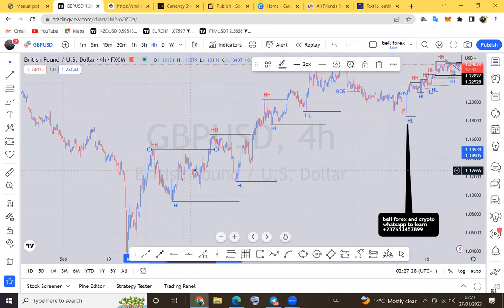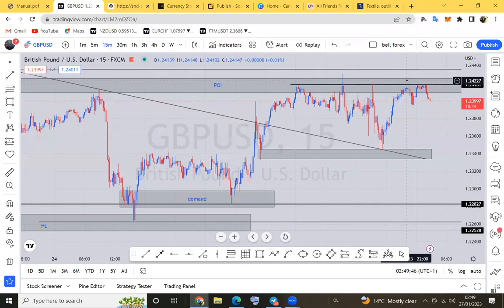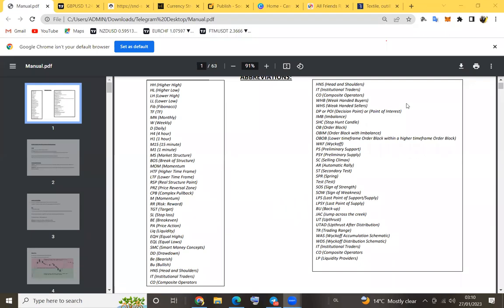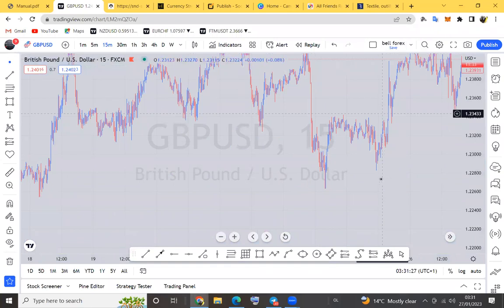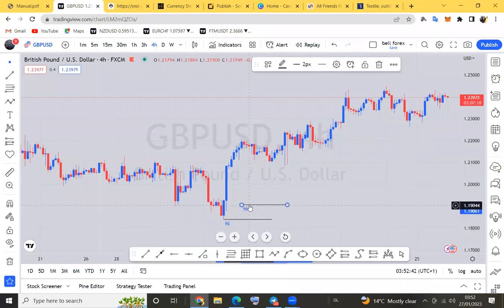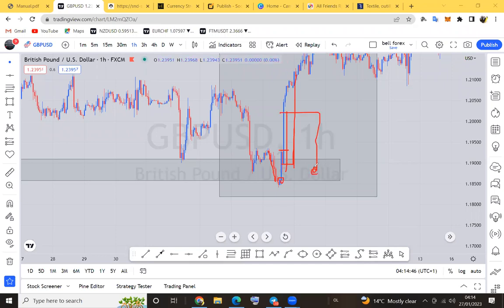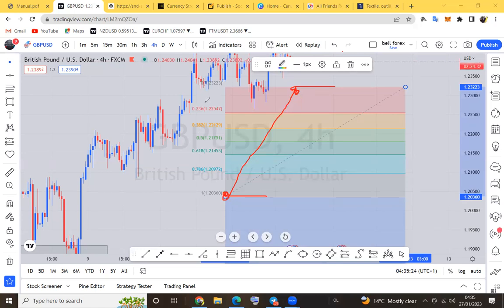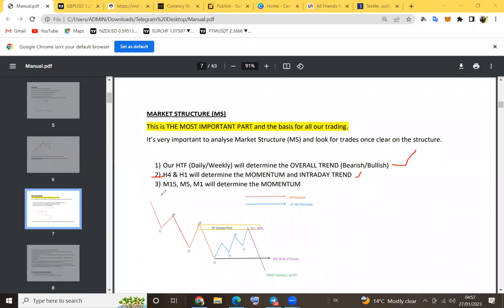Smart money lecture 1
This is a past paid class record on smart money, make sure your watch the full program of 3 lectures. Check 2 and 3.

Don't forget

➡️ Register with the best forex broker that uses MTN and ORANGE mobile money with lowest spread and best trading conditions.. also we help you very your account